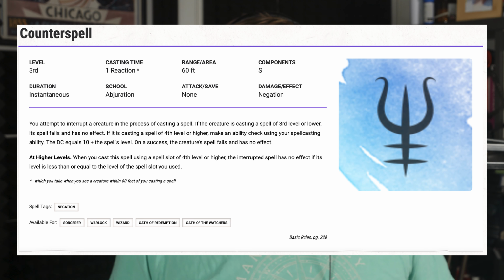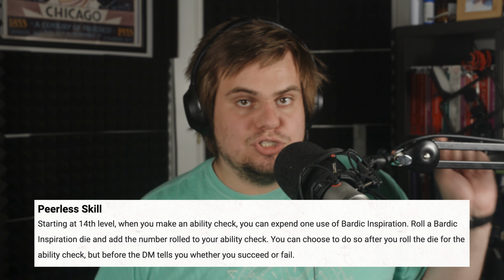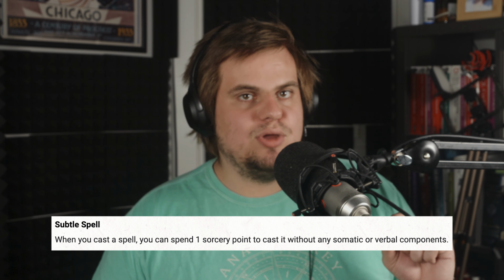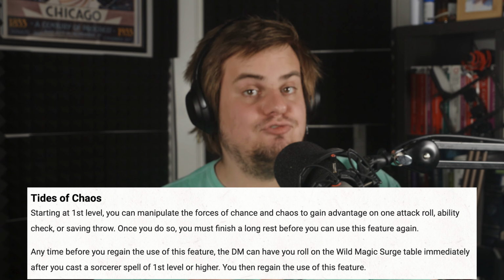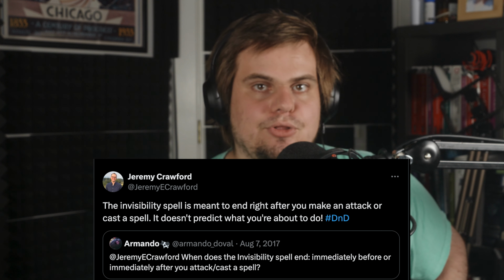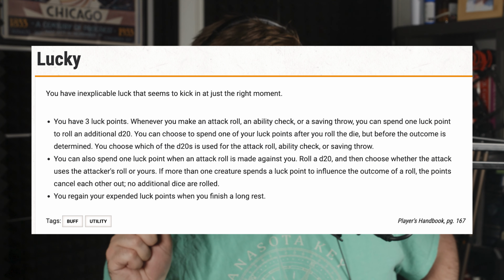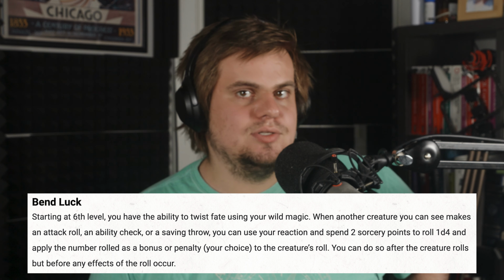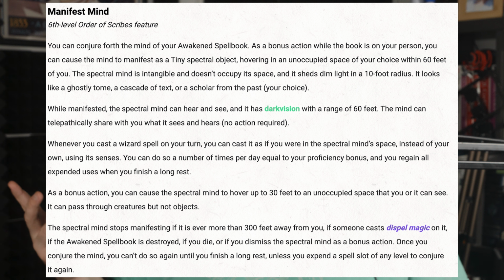Land every counterspell with the Anti-Mage Bard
Combining different features allows the Bard to become a very effective anti-magic class, making it's counterspell nearly unbeatable.

Other resources mentioned in this video:
Jeremy Crawford Tweet About Invisibility

Where else to find Bennett:
Main Channel: @bennettftomlin
Podcast: @CryptoCriticPod

Timestamps:
00:00 Counterspell
2:27 Races
4:06 Classes
16:10 Spells
21:20 Feats
22:38 How your party can help
26:51 Things I Wish Worked
31:58 Anti-Mage Bard